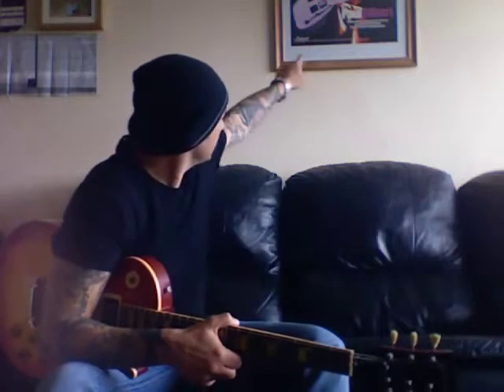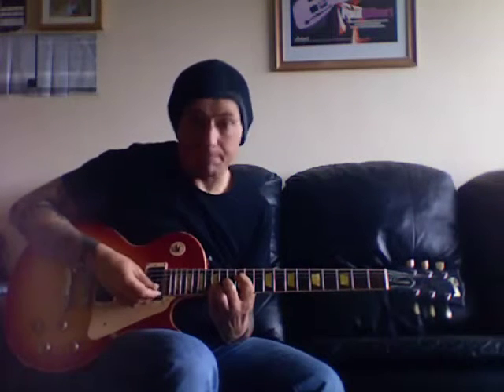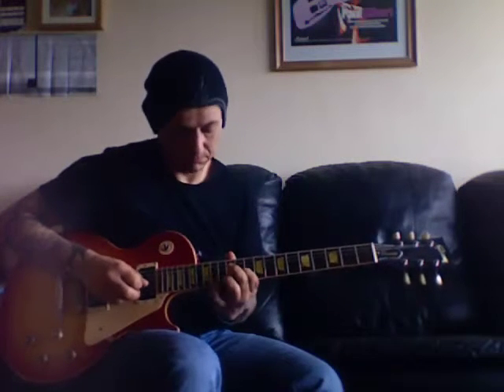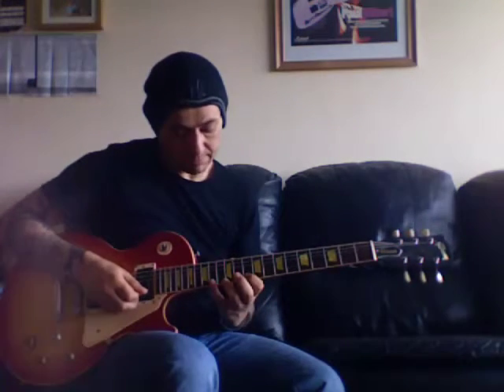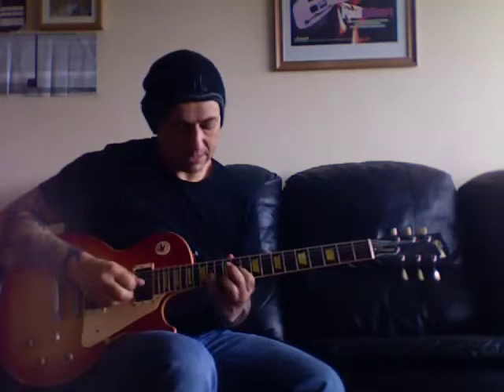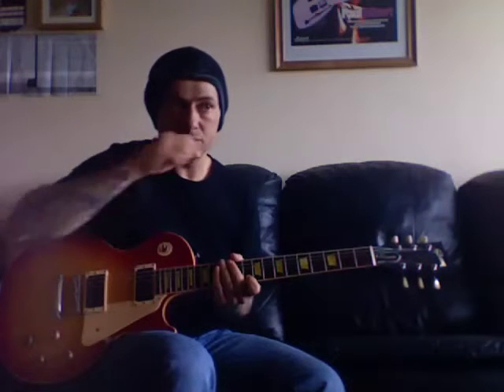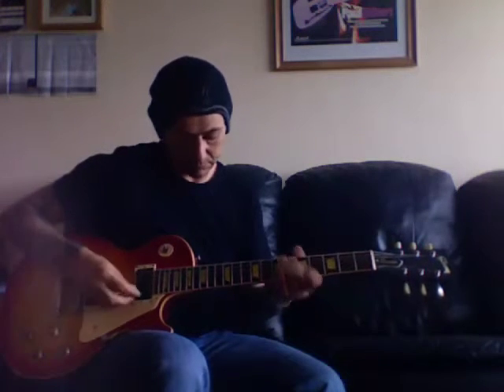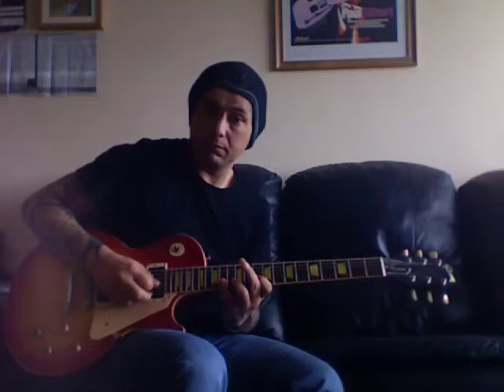Paul Glibert Inspired - String Skipping Lesson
Here I demonstrate a D major string skipped arpeggio.